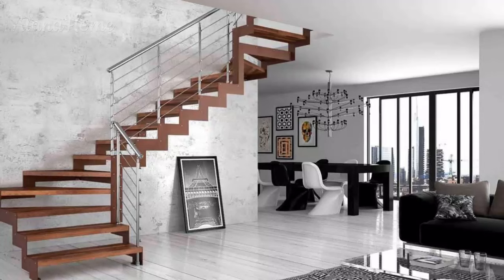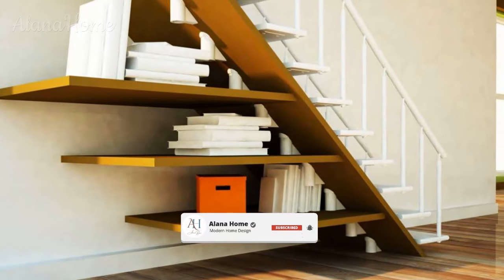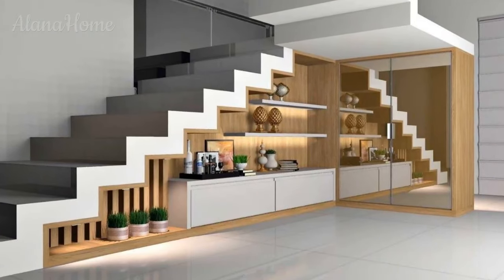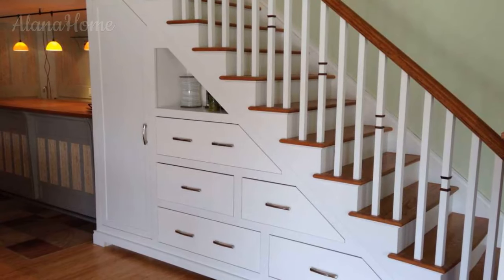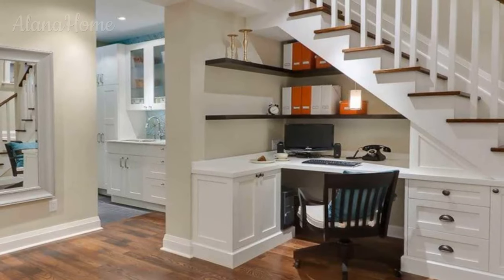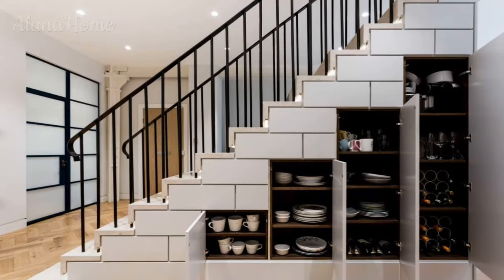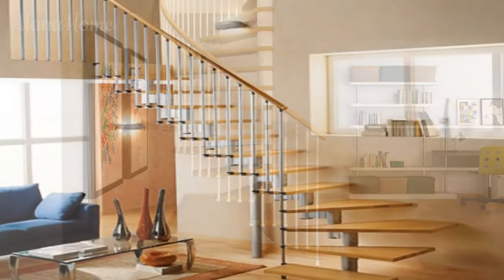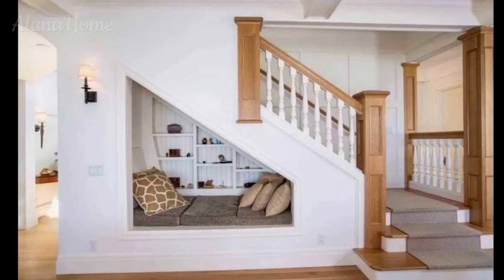Space Saving Stairs Ideas for Small Spaces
Get More Out of Your Square Footage with Clever Staircase Designs

For homes and apartments with multi-levels, stairs are a necessary evil that can eat up valuable real estate. However, you don’t have to settle for a bulky staircase that dominates the room. With clever designs and strategic placement, you can integrate stairs in tight spaces without sacrificing style or function. Read on for ideas to maximize your square footage with space-saving staircases.

Take Advantage of Dead Space

Tuck stairs into corners, odd angles, and other underutilized areas to take advantage of “dead space” in your floor plan. Stairs are often inserted into spaces that end up unusable for furniture or storage. For example, an awkward corner by a doorway or under a loft area with sloped ceilings. Optimize these spots by neatly installing a slim, compact staircase.

Consider spiral staircases or stairs with triangular treads. Their tightly winding design allows them to neatly fit into tight footprints. Make sure to measure carefully so the stairs don’t end up uncomfortably squeezed. A sturdy center pole will help stabilize the stairs without the need for railings on both sides.